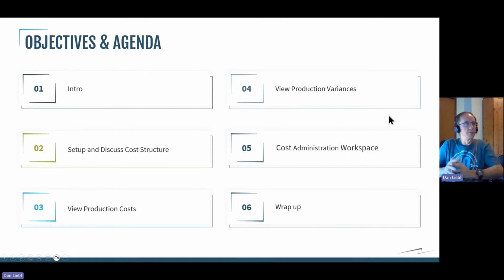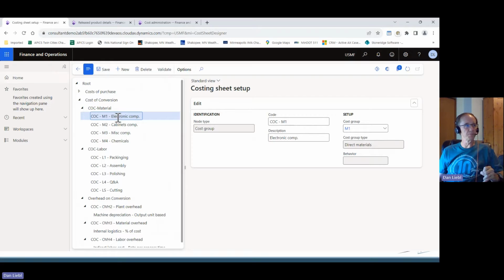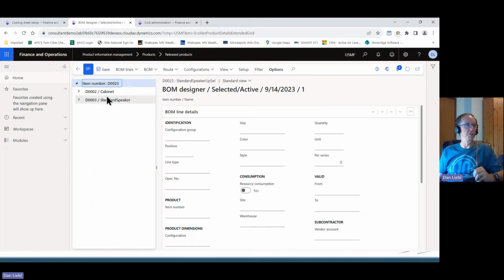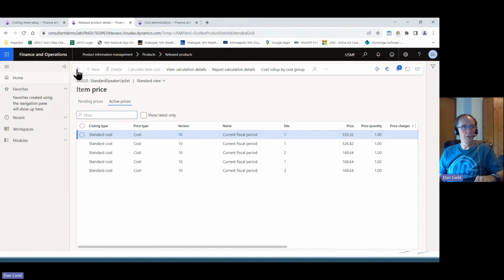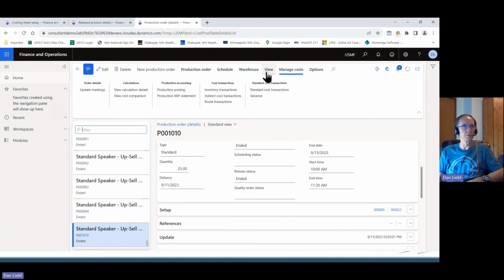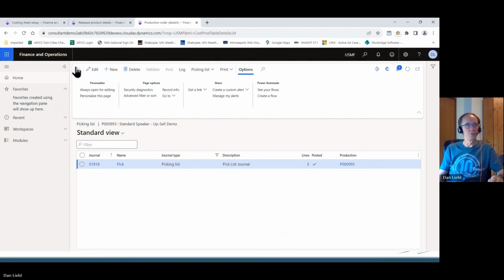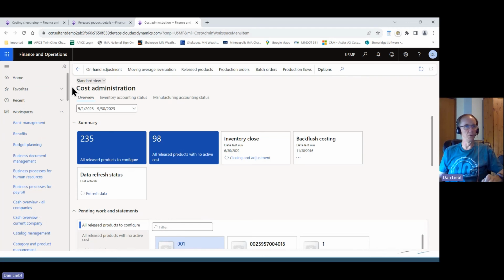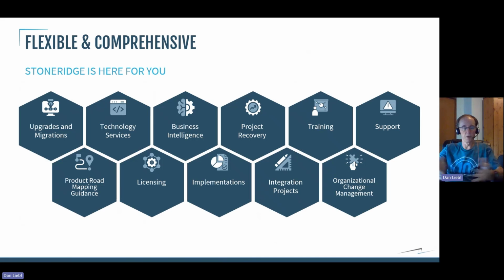A Look at Costs in Manufacturing using Dynamics 365 Finance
Tracking costs in an effective and efficient way is imperative for manufacturers. This video will go over tracking costs in Microsoft Dynamics 365 Finance and Supply Chain Management, including cost structure, production costs, and production variances. Plus, we’ll take a look at the cost administration workspace in D365.